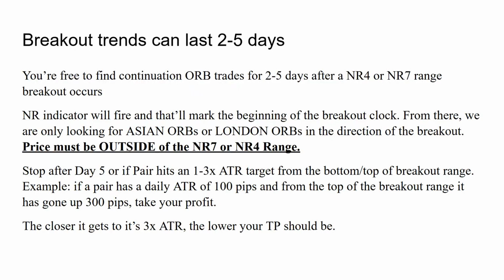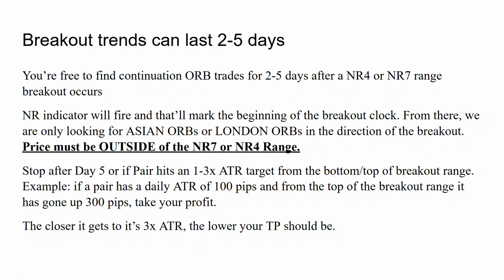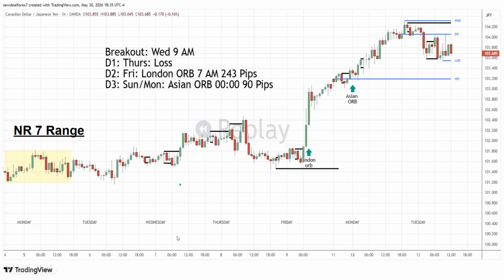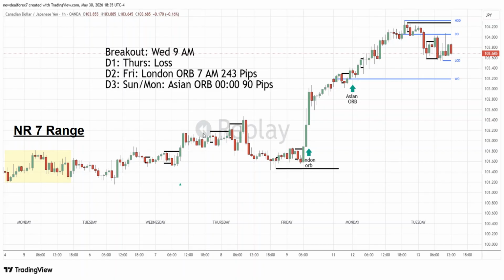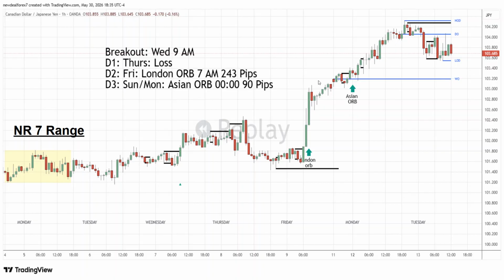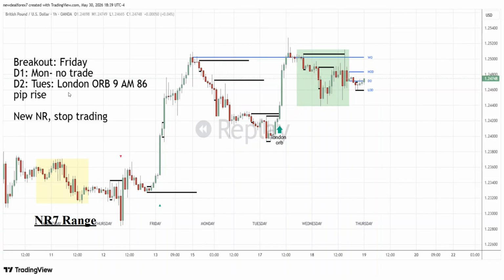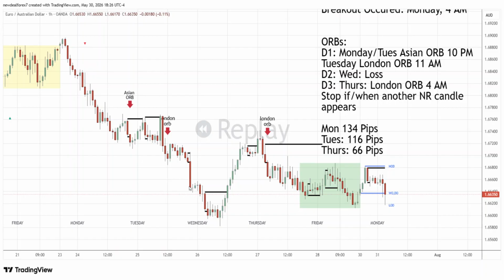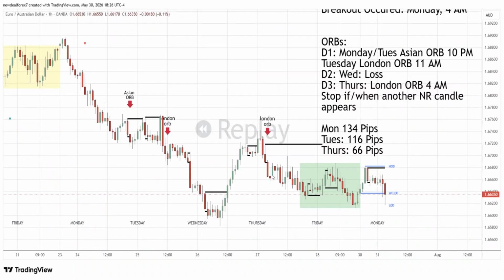how to build an NR7 watchlist pt 1: understanding breakout structure